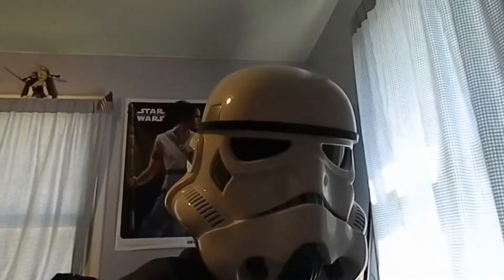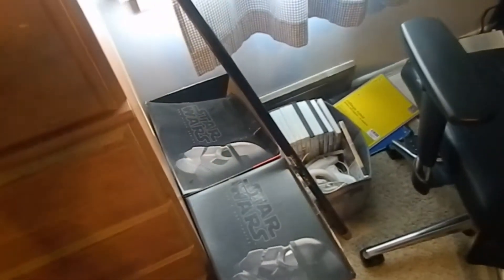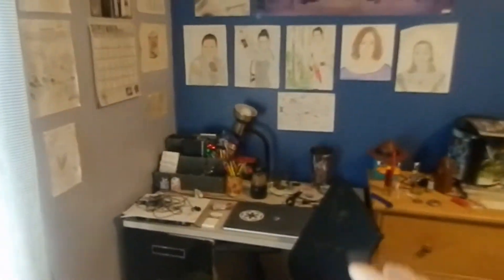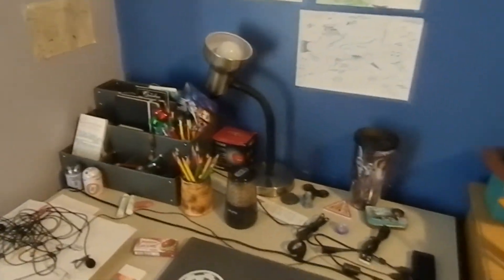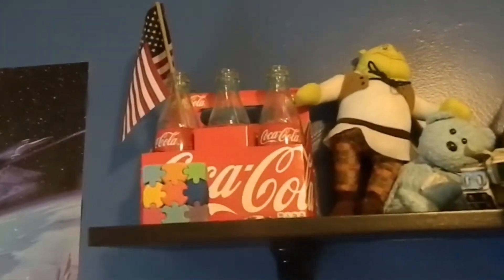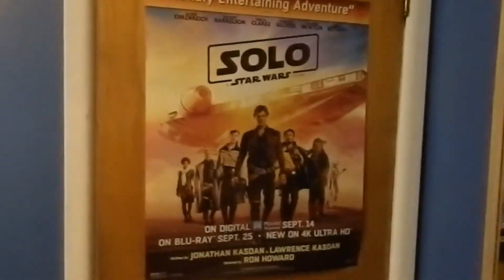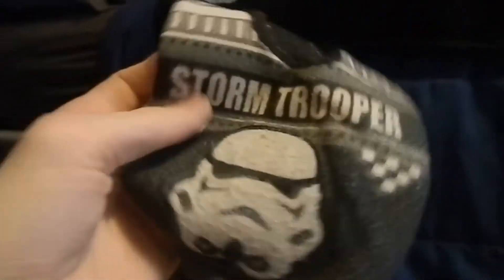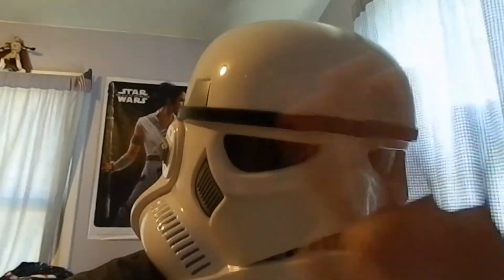The IARESMART Room Tour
I think this was requested a while ago, but anyway here's a tour of my room. There's a lot of crap all over the place because I am a hoarder.